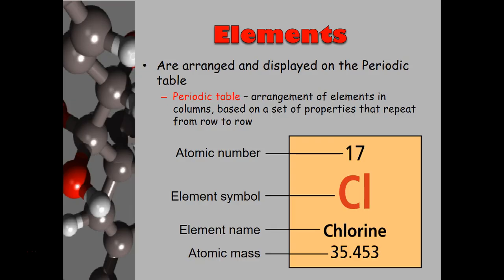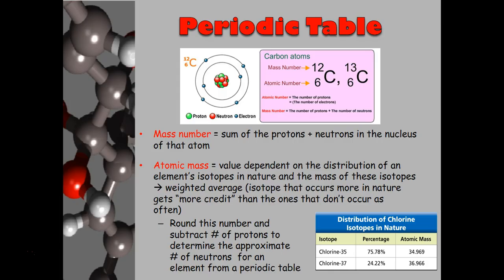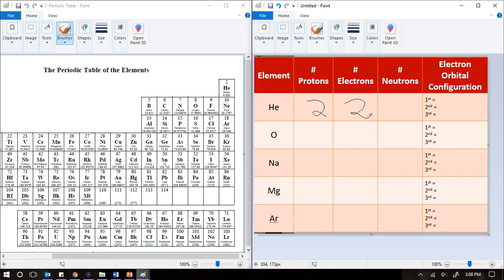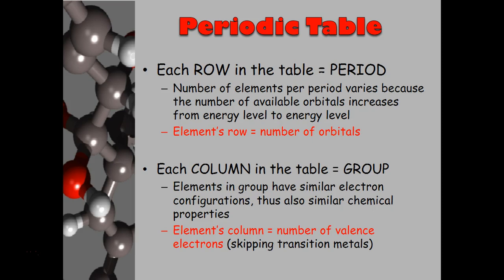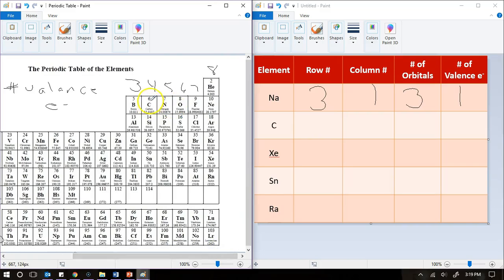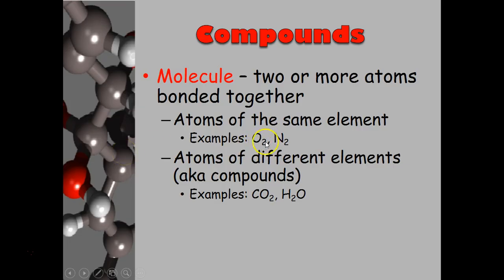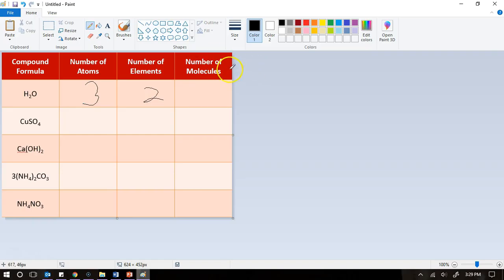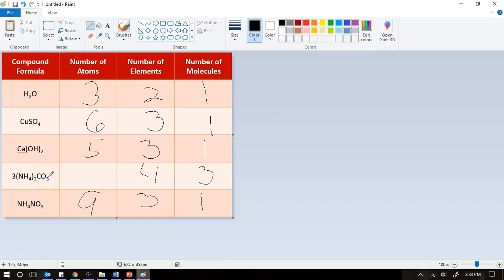Chem of Life Part 2_PS/Honors Bio